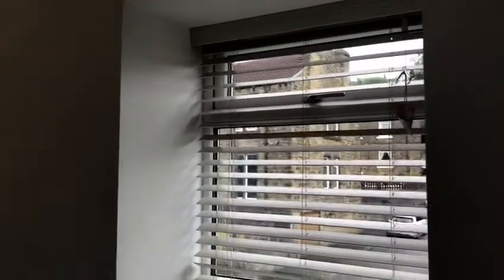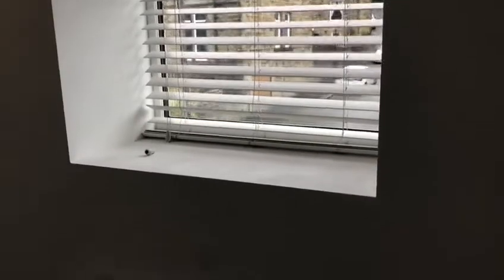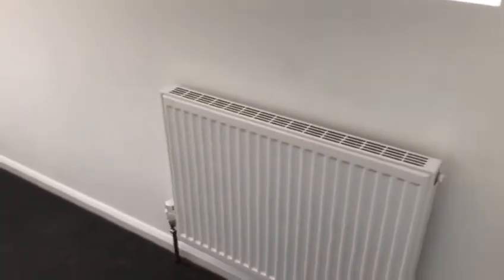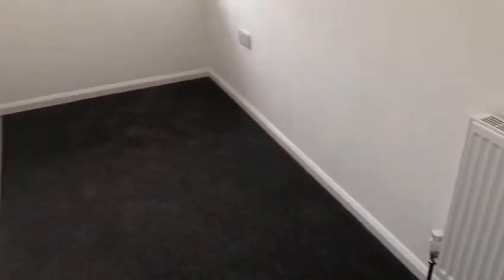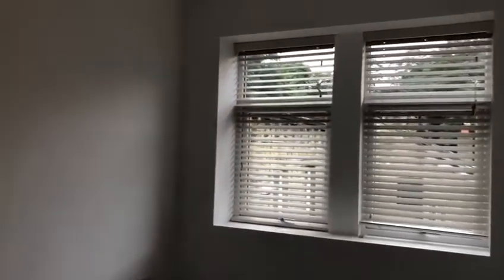Station Lane, Golcar, Huddersfield,HD7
A fully renovated, ready to move into TWO bedroom cottage.